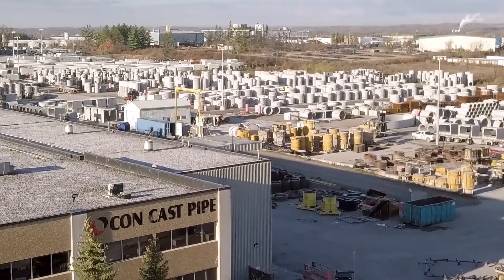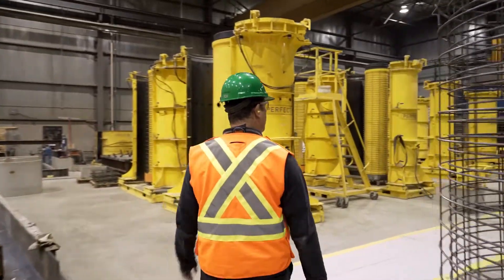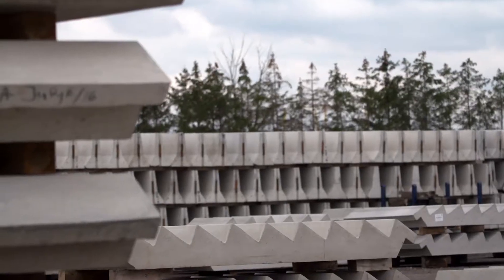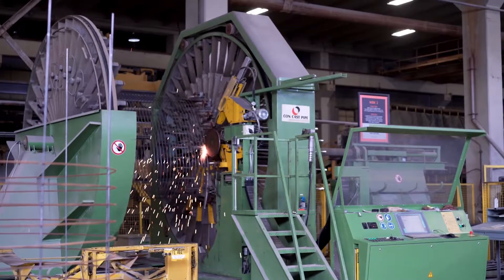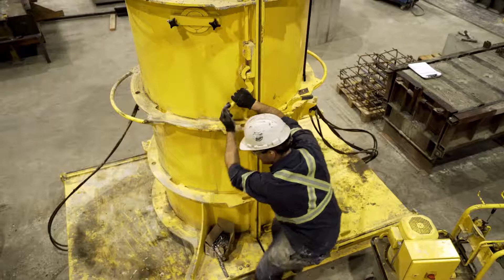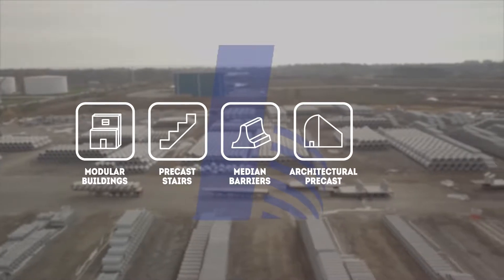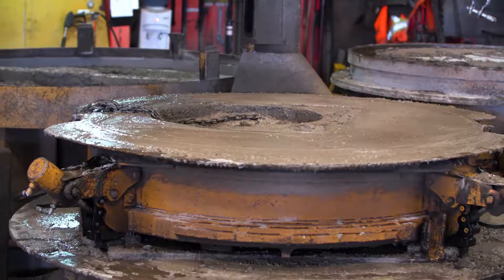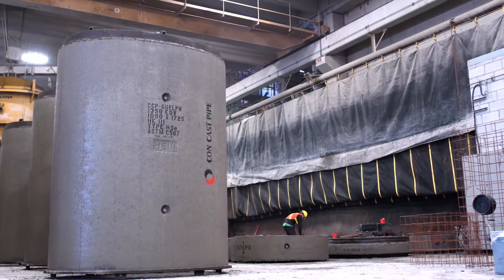Con Cast Pipe